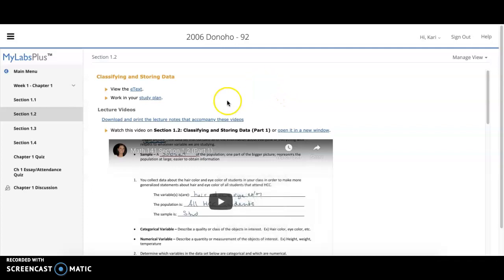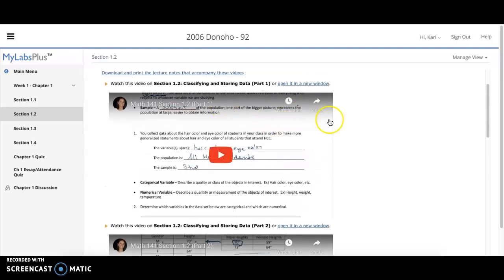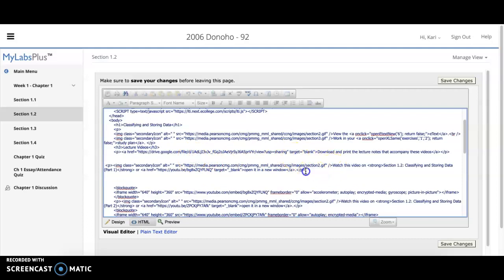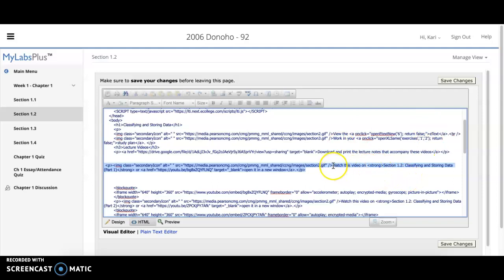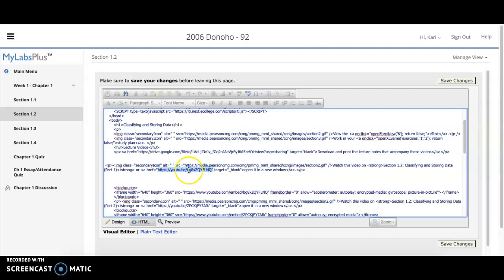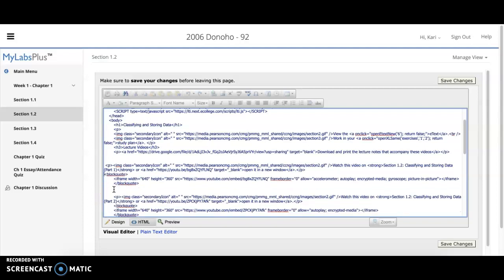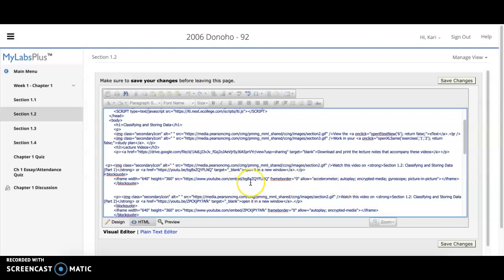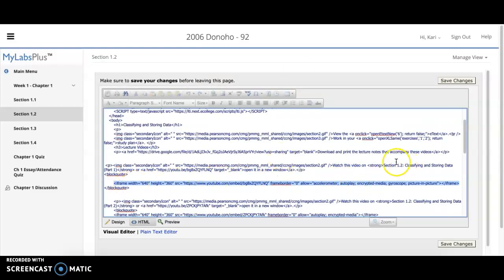Add Video in MLP